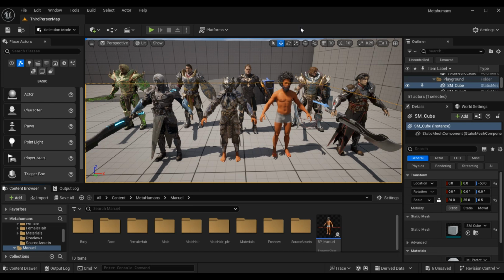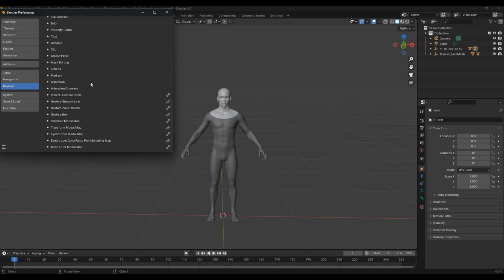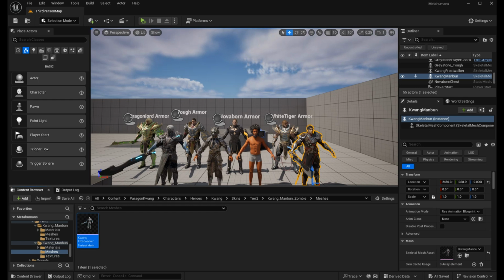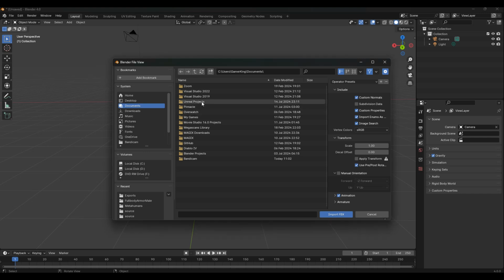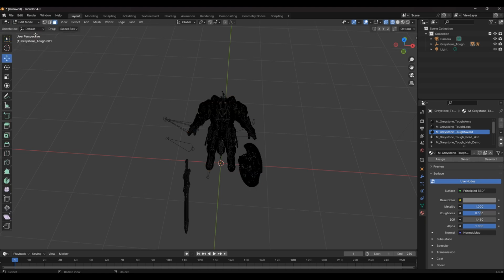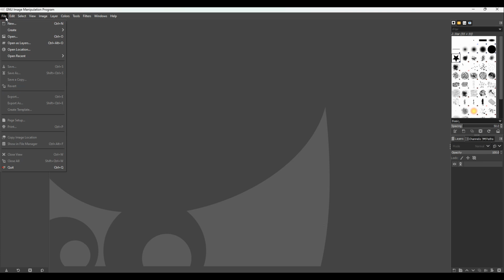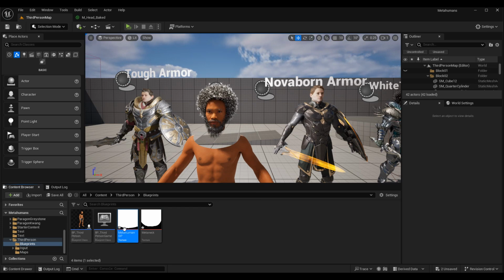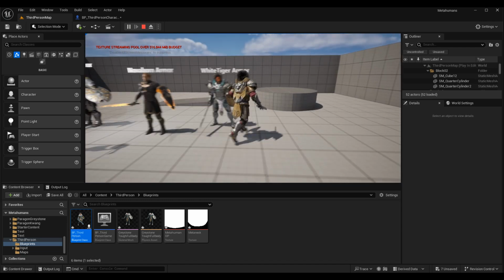Custom Metahuman Clothes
In this video you will learn how change the metahuman body for different clothing types using blender, gimp,  and unreal engine.